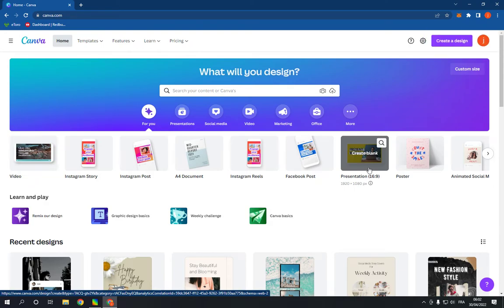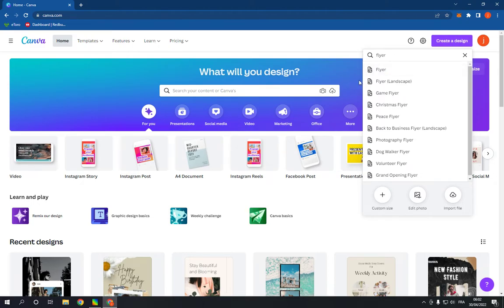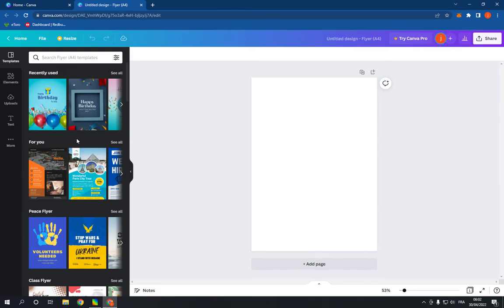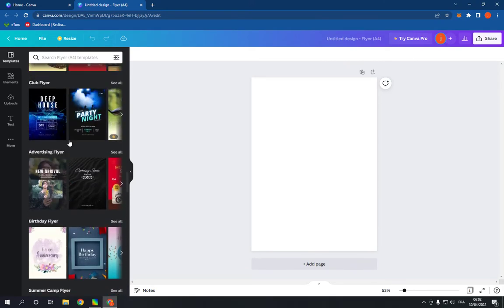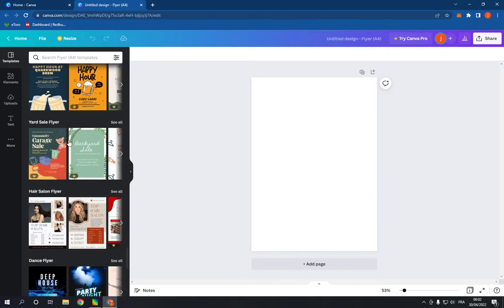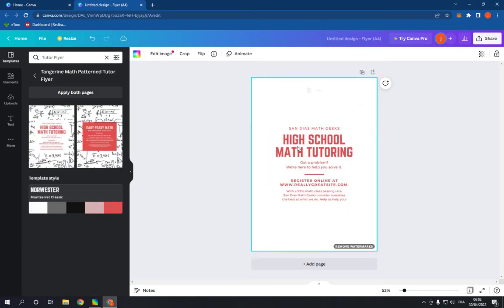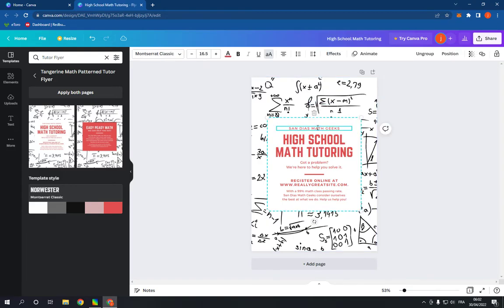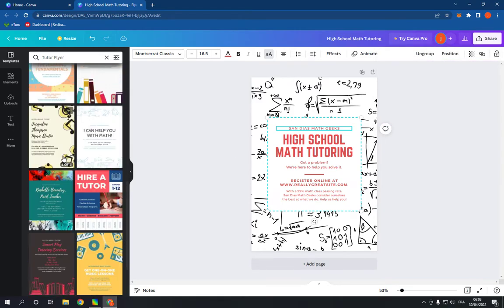How To Make And Create Tutor Flyer on Canva PC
in this video we discuss :